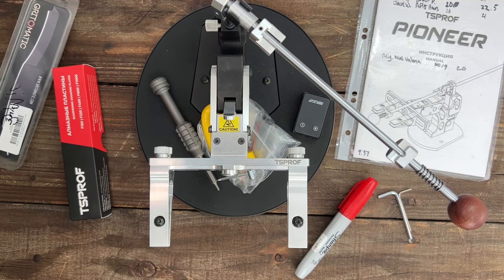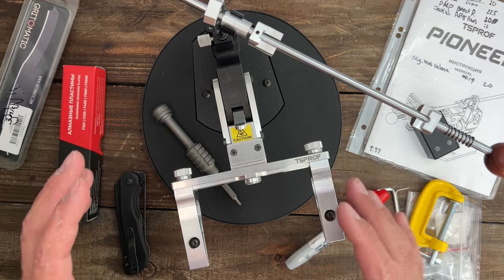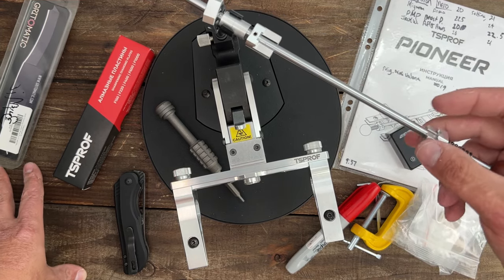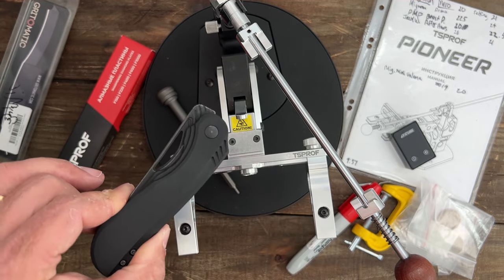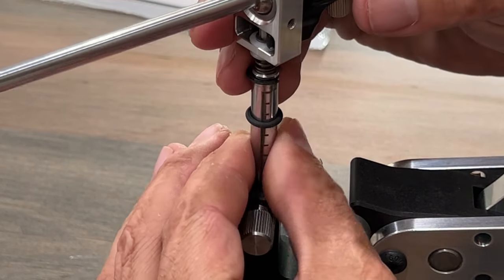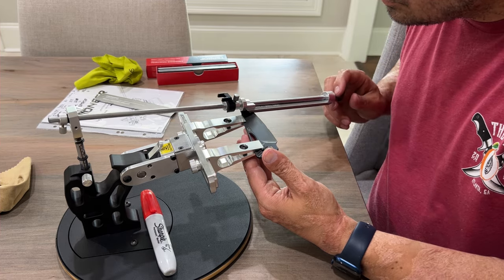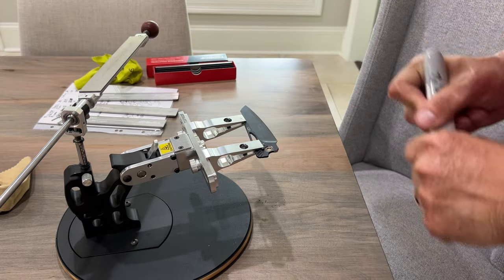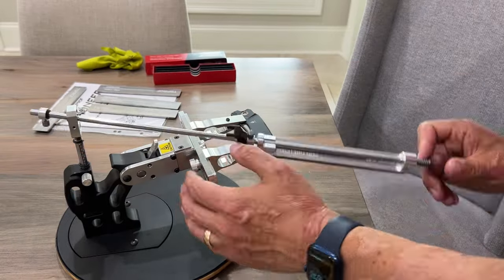Sharpen Like a Pro: TSprof Pioneer Sharpener Review & Demo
Sharpen Like a Pro: TSprof Pioneer Sharpener Review & Demo. This is the second Sharpener that I have reviewed from TSprof and both have been a pleasure to review. The Pioneer is TSprof’s smallest and most affordable sharpener yet. In this video we discuss the good, the bad and also sharpen a knife from start to finish to see what type of results it can produce. How do you sharpen your knives?